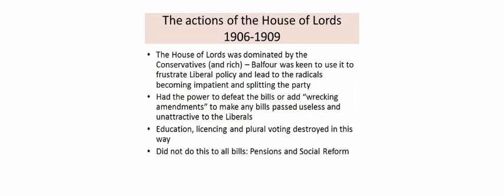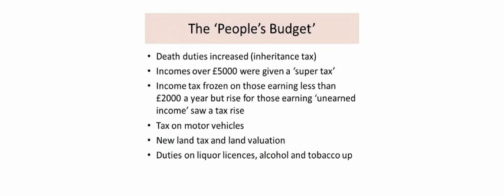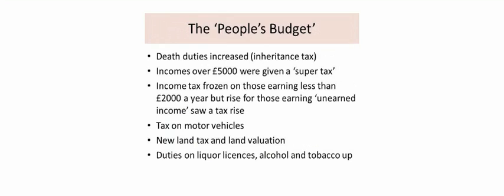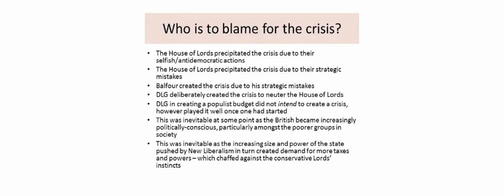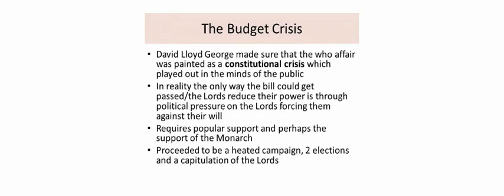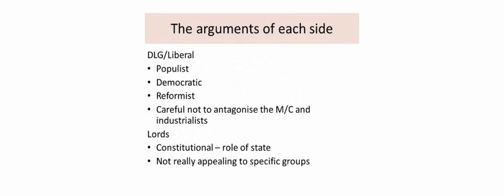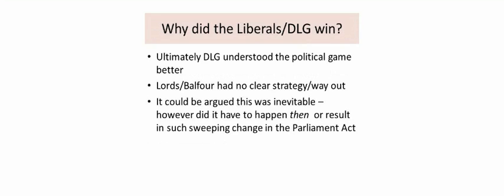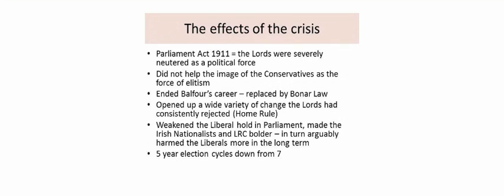A-Level Britain - Lesson Eight: The Constitutional Crisis